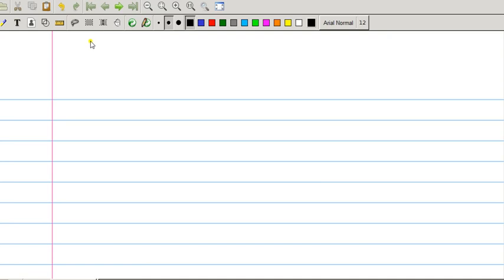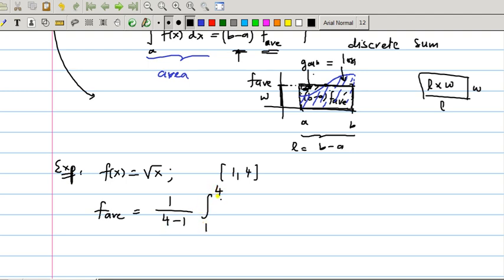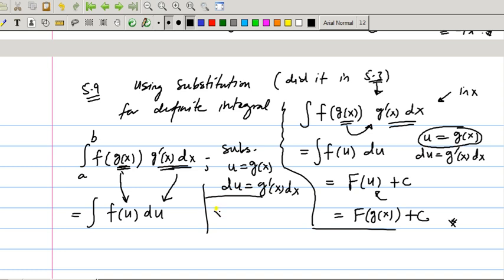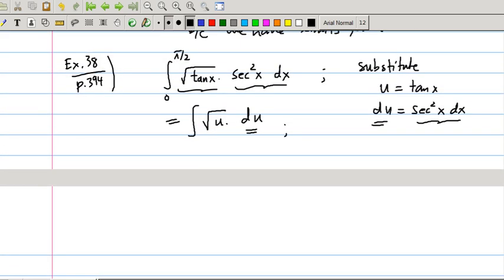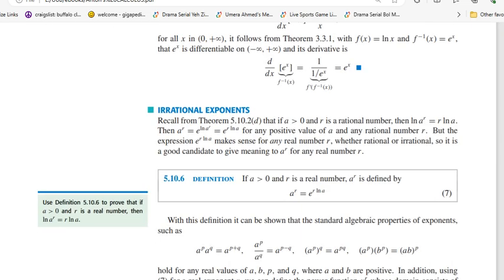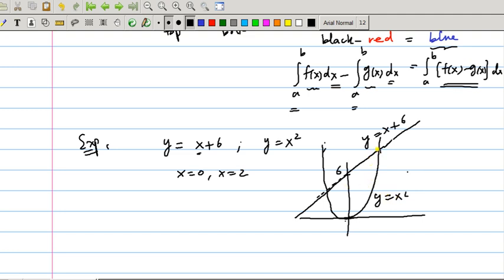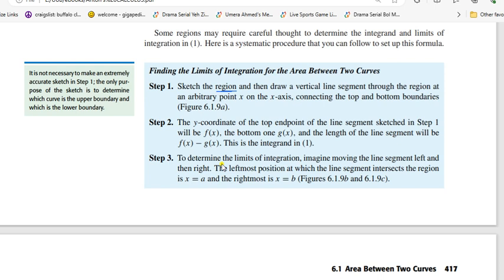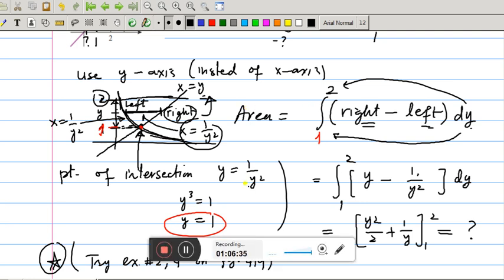Applied Maths | 5.8 + 5.9 + 6.1 | Spring 2023 - 24